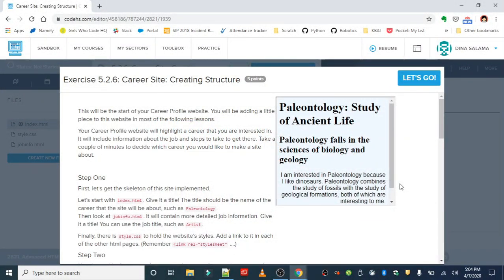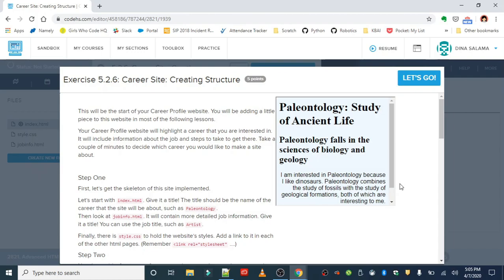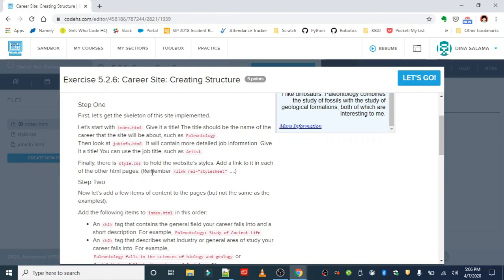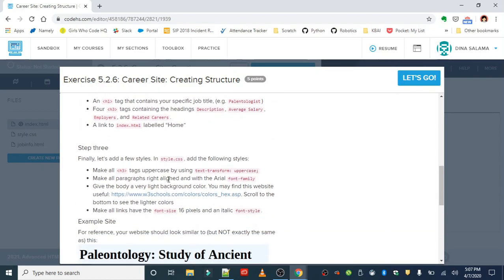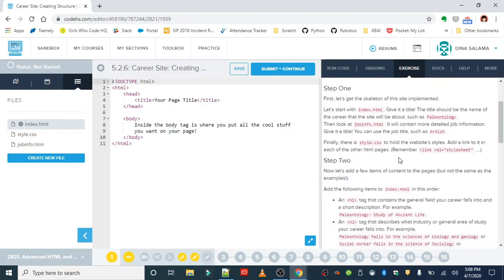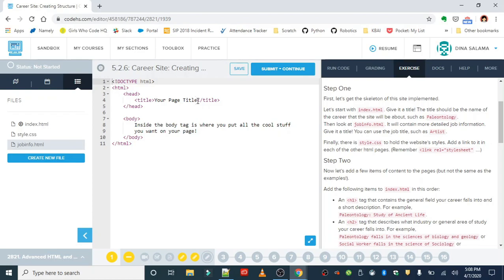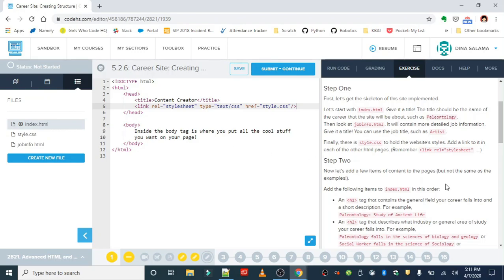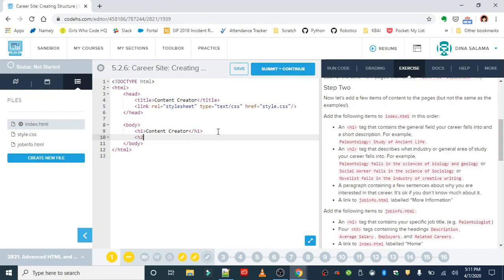Exercise 5.2.6 Career Site: Creating Structure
You may find this website useful Scroll to the bottom to see the lighter colors